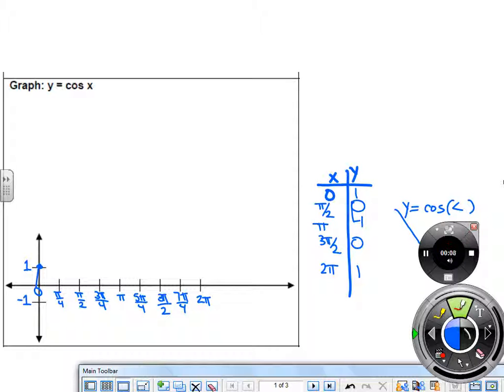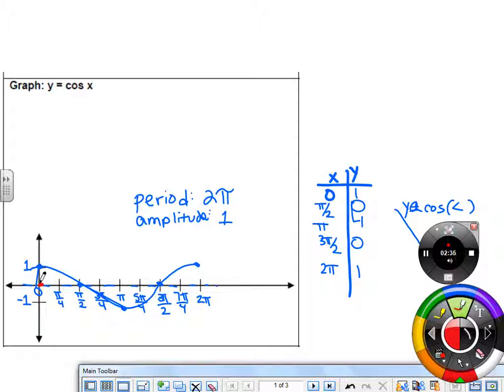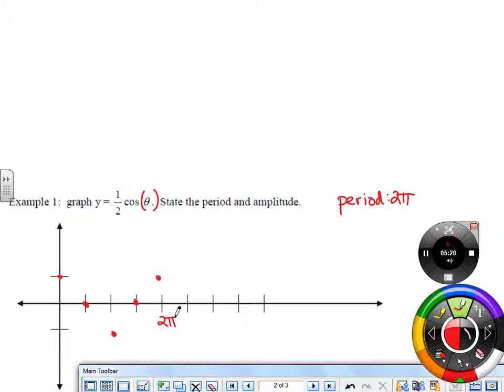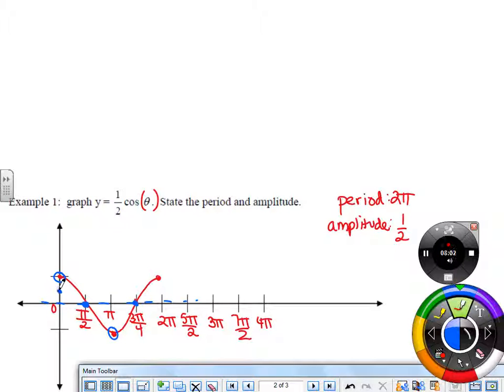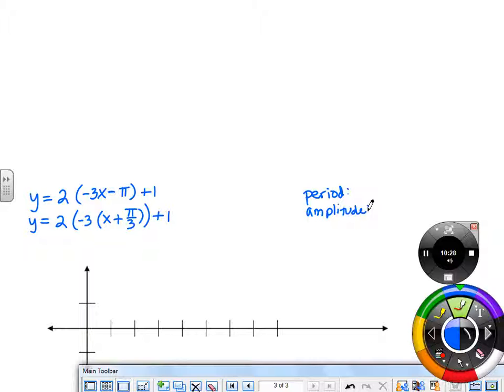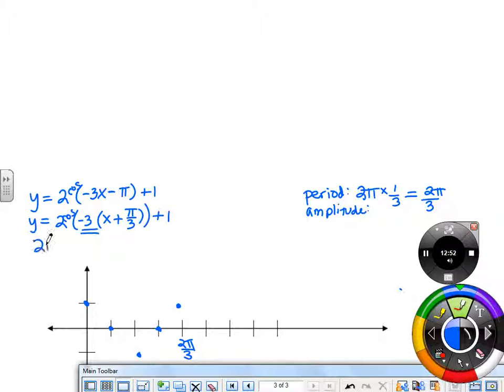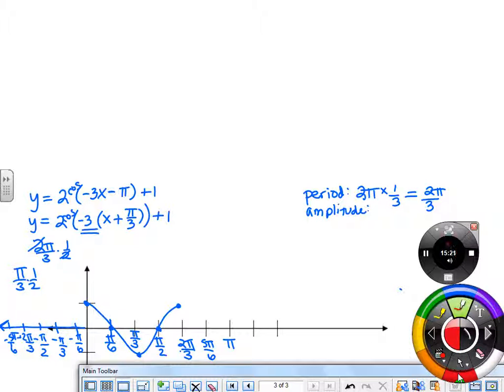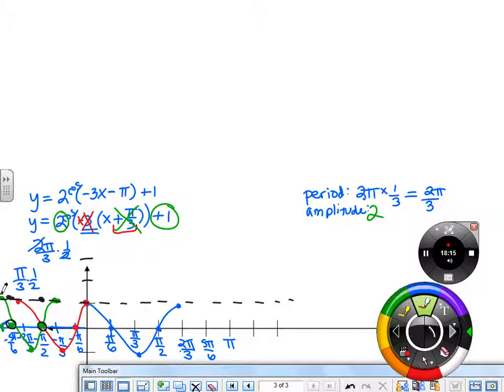Graphing Cosine Functions